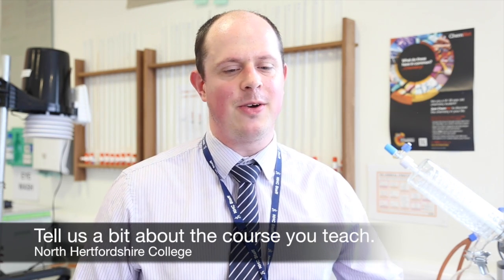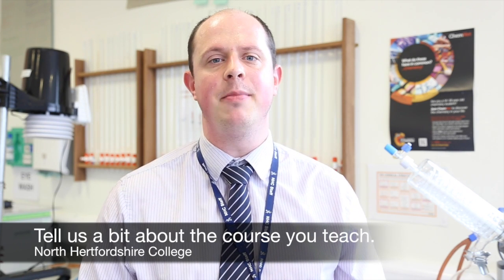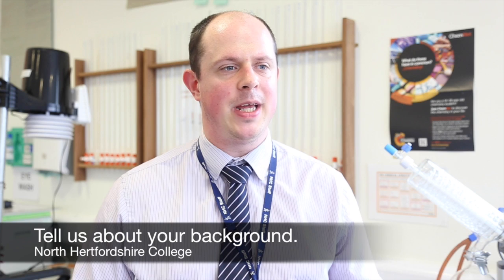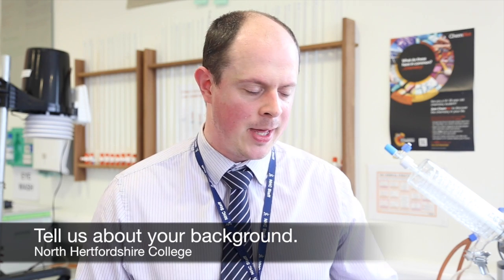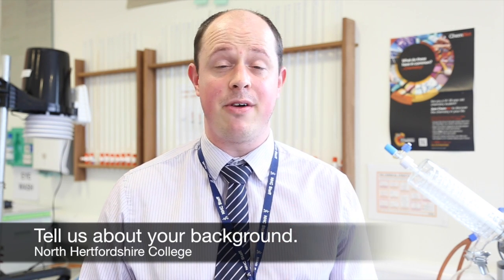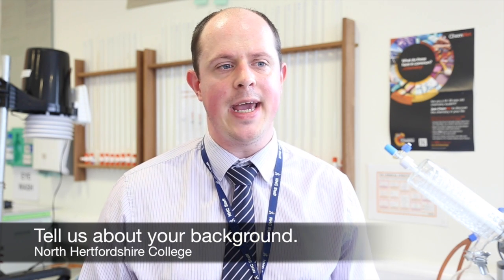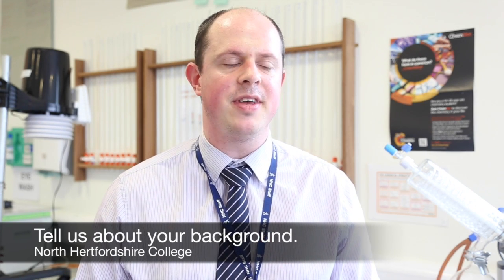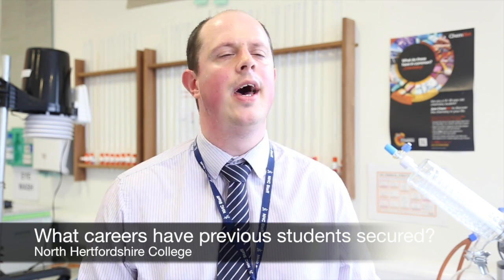North Hertfordshire College - Science Tutor Profile